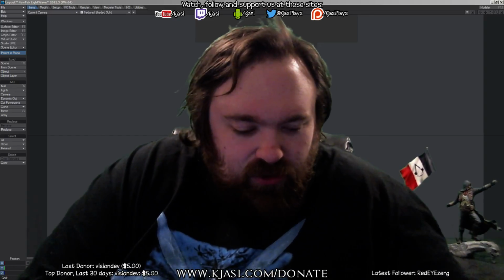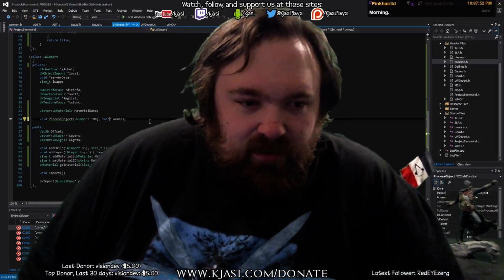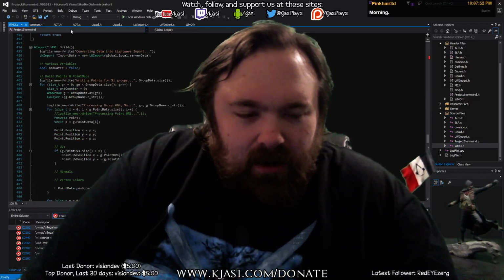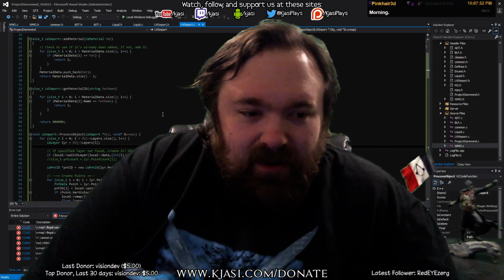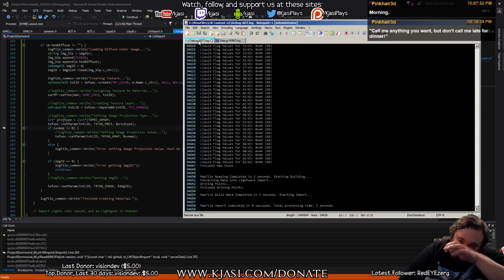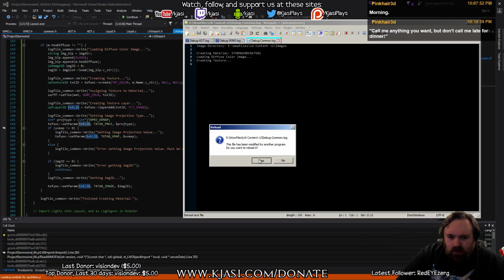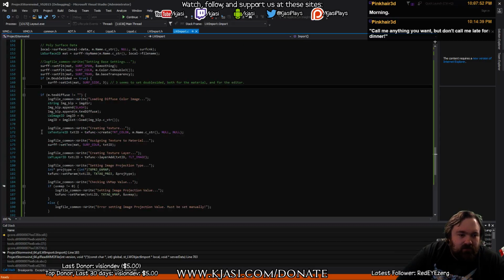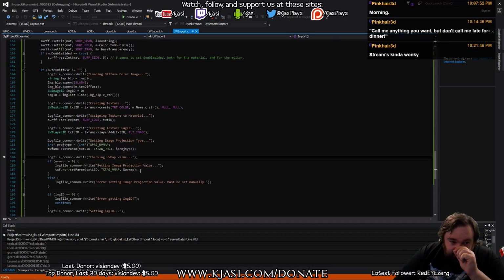Kjasi Programs Project Stormwind, Feb 15th, 2016